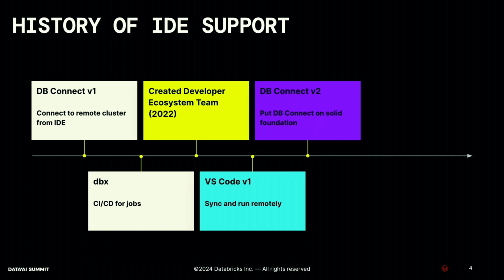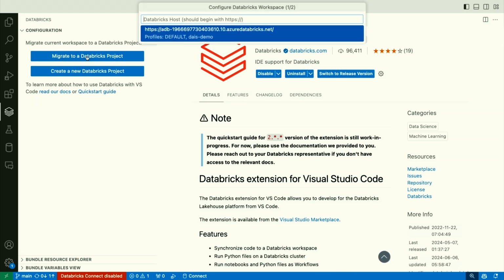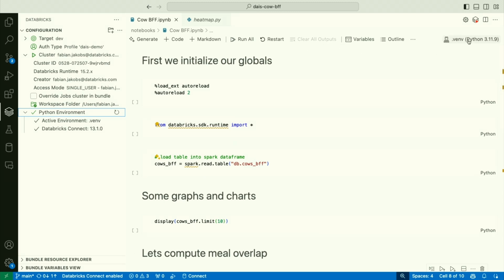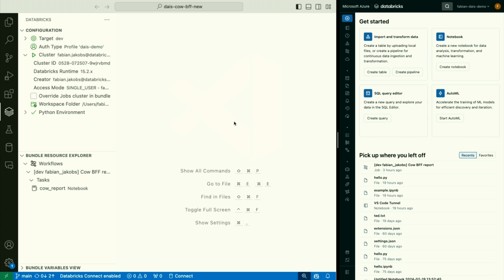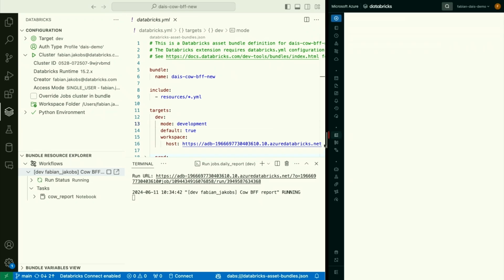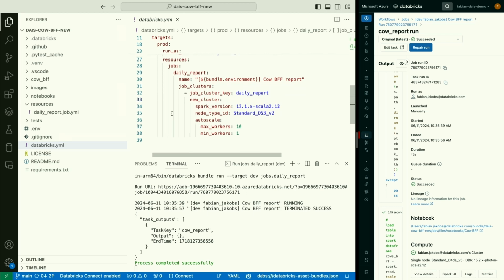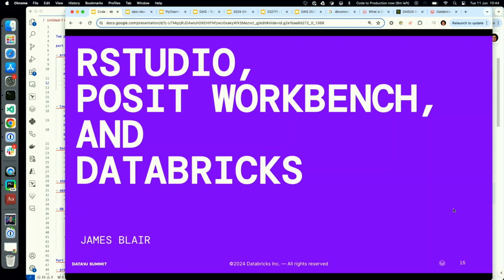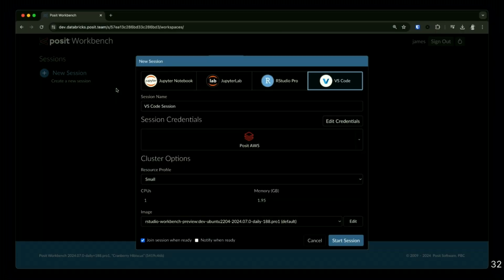Code to Production: Leveraging Your Favorite IDEs with Databricks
Are you using VSCode, PyCharm, R Studio, or Posit Workbench? Join us for an in-depth exploration of how to seamlessly integrate your preferred development environment with Databricks. We will showcase how to code, test, and debug efficiently using native IDE extensions tailored for Databricks. This talk will focus on the latest advancements in the VSCode extension, the newly released PyCharm plugin from JetBrains, and both open-source and enterprise-level enhancements from Posit that optimize your development workflow within Databricks.

Talk By: Fabian Jakobs, Sr Staff Software Engineer, Databricks  ; James Blair, Senior Product Mgr. Cloud Integrations, Posit, PBC